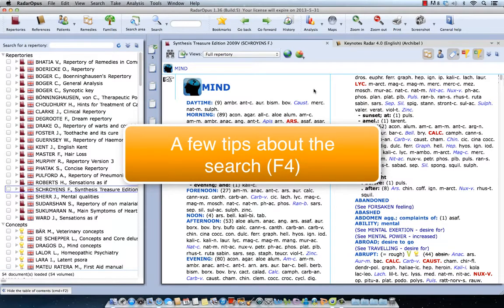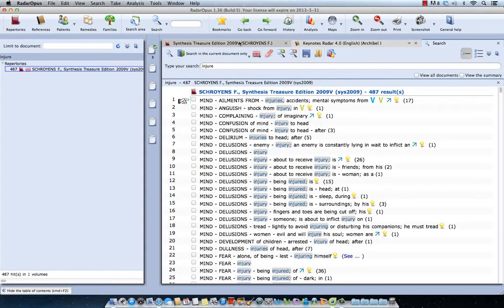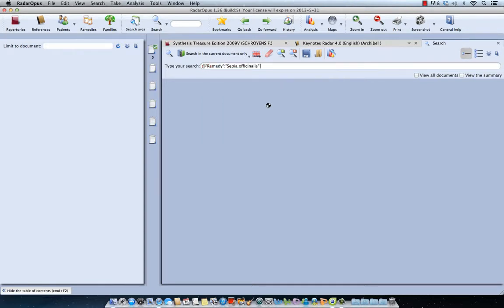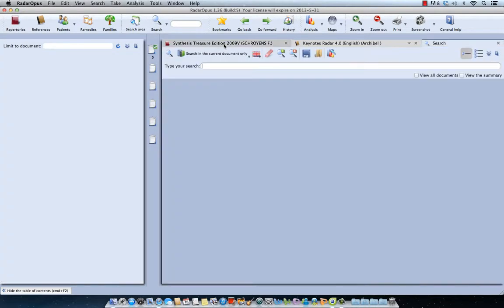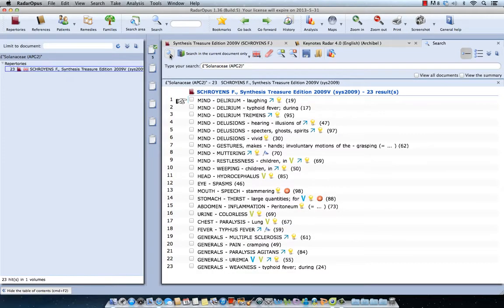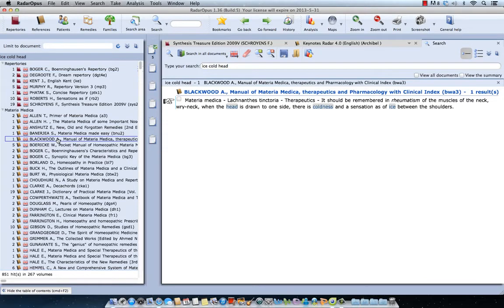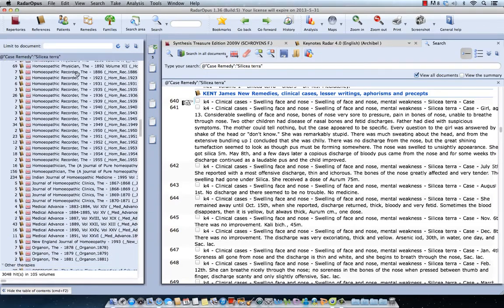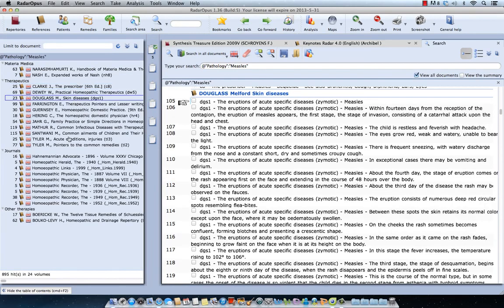RadarOpus in minutes: Tips to use the Search (F4) - Search location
- How to set the default book(s) in which a search is done.
- Example: Word search, Remedy search